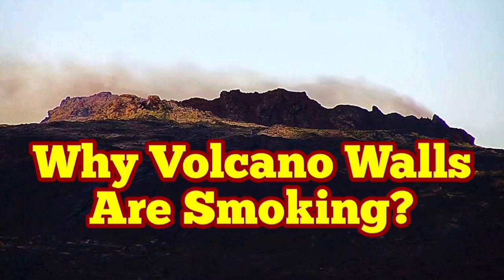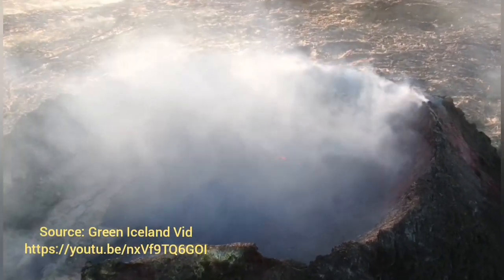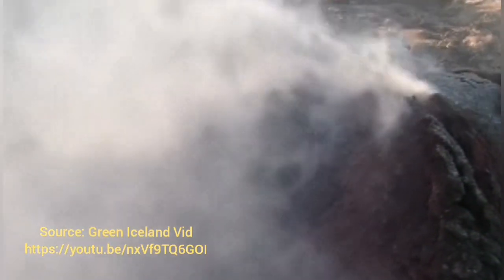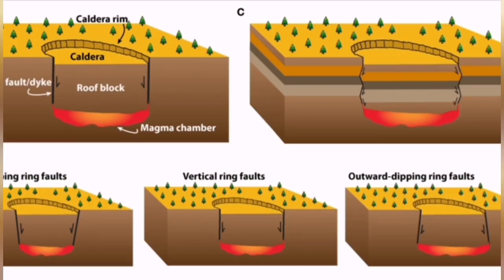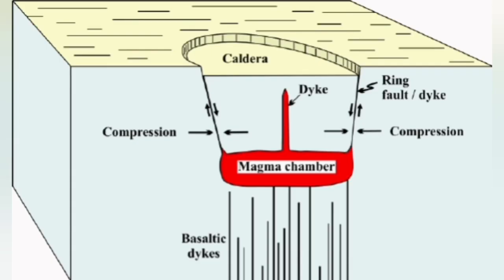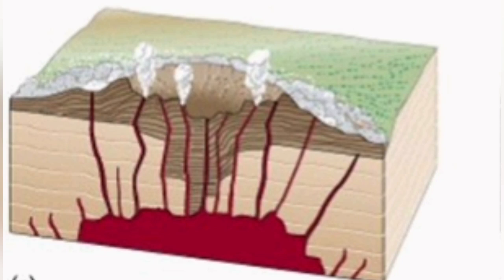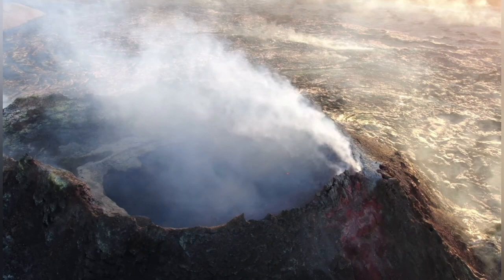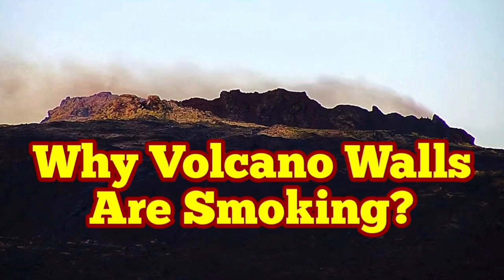Why Volcano Walls Are Smoking? / Iceland Fagradalsfjall Geldingadalir Volcano